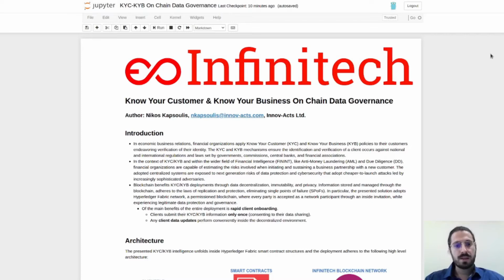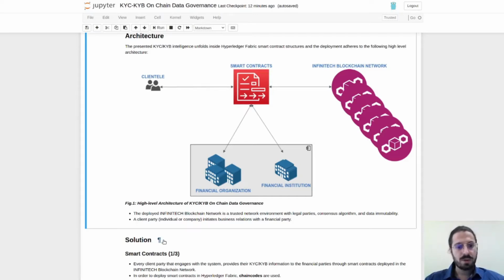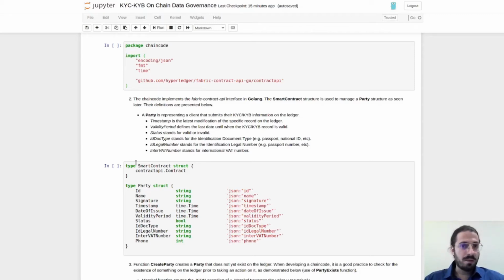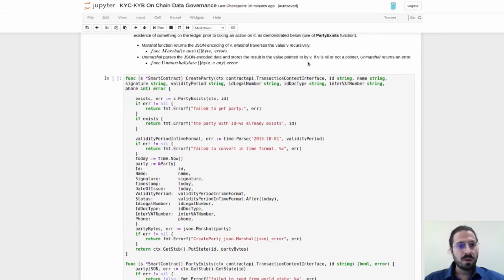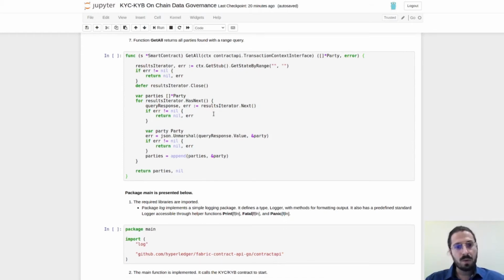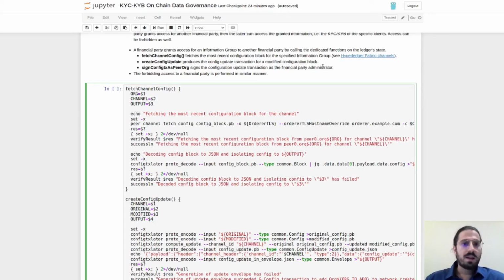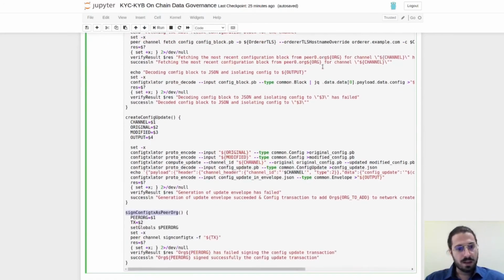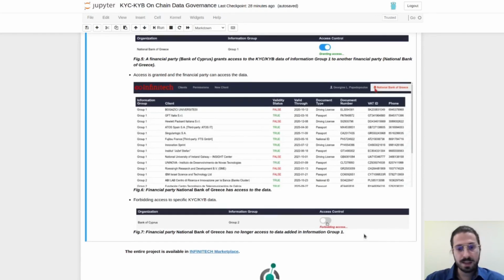Smart Contracts Hyperledger Fabric Channels Explained in KYC DApp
Blockchain technology and particularly permissioned blockchain networks are capable of providing security with privacy through non-repudiation and integrity. The concept of blockchains mainly exploits the idea that the information is replicated across all network nodes, and thus, taking control of an important number of nodes (1/3) cannot harm the information integrity (no single points of failure). Particularly, permissioned blockchains keep sensitive information inside private networks where only privileged parties can have access with an inside invitation. Therefore, the customer information is kept safe on a private ledger that offers transparency to a privileged group of legal network participants, and both clients and organizations are able to perform create, read, write, delete (CRUD) operations on the data under pre-defined access control policies. The various features of permissioned blockchains enable different policy applications that are able to, for instance, separate legal parties into a higher privacy network running inside the initial private one.

This video demonstrates how smart contracts and Hyperledger Fabric channels work inside the INFINITECH KYC/KYB On Chain Data Governance DApp.